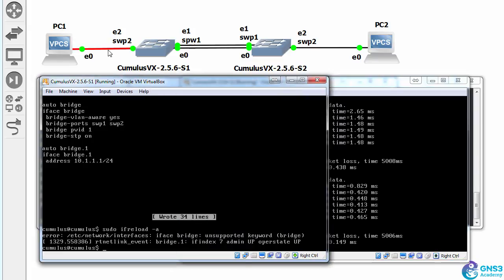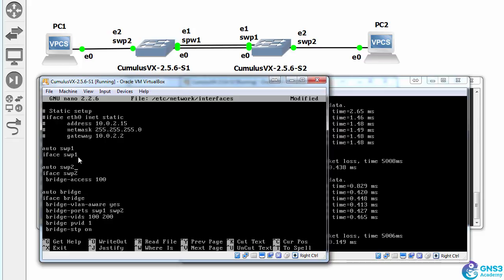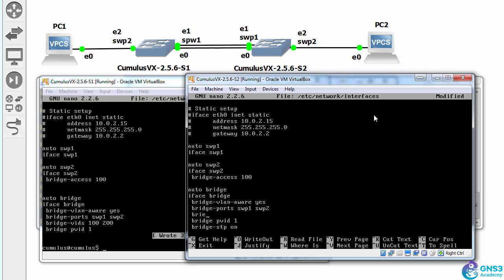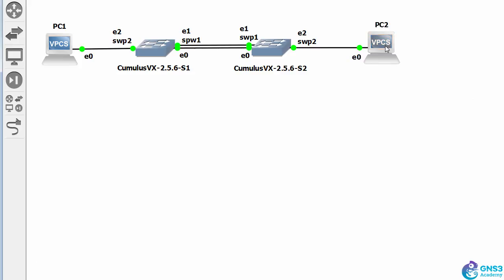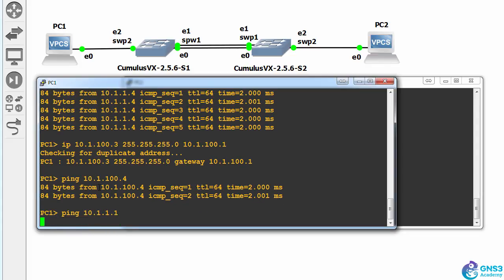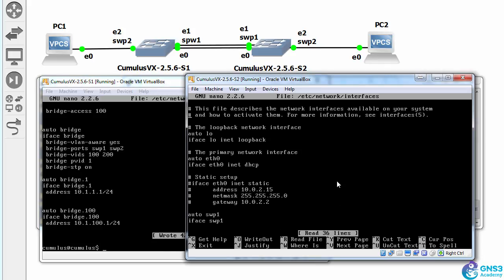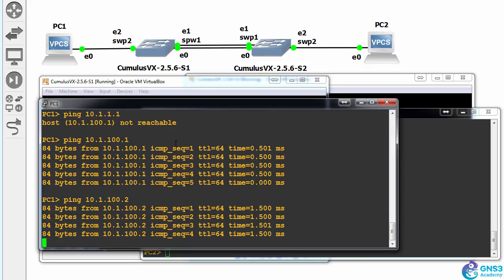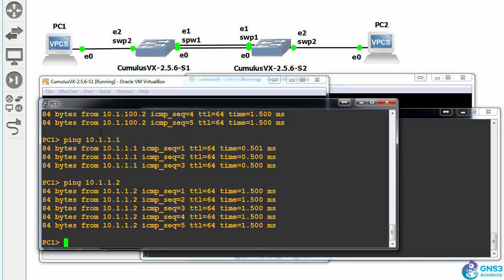Cumulus VX: 11 Create multiple VLANs - Cumulus VX Part 11 with GNS3